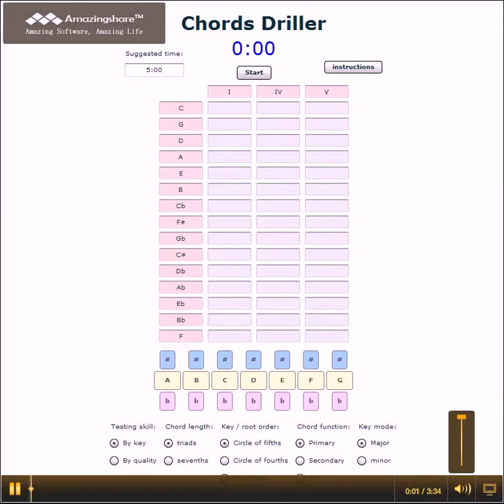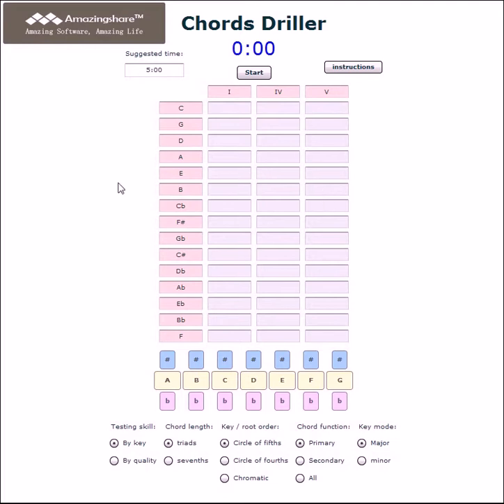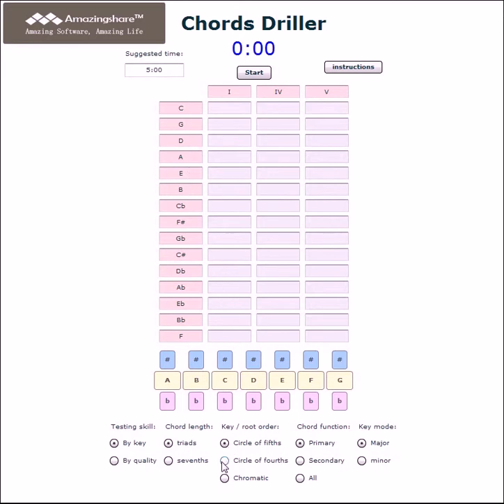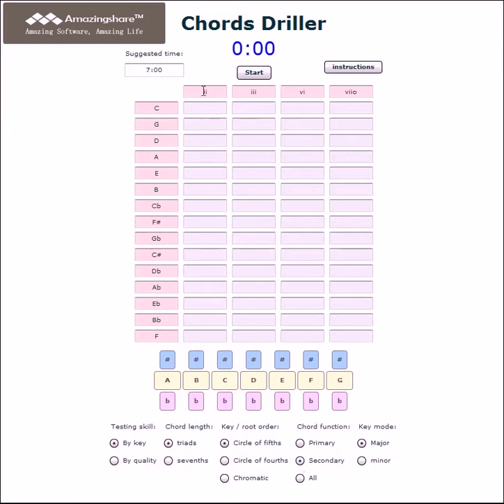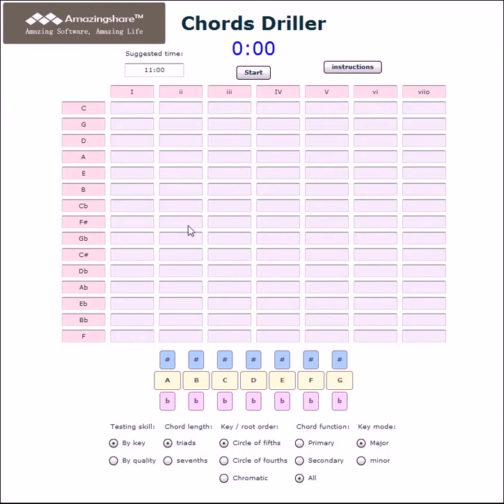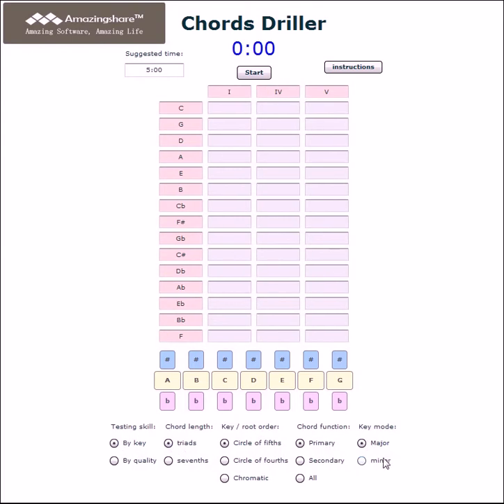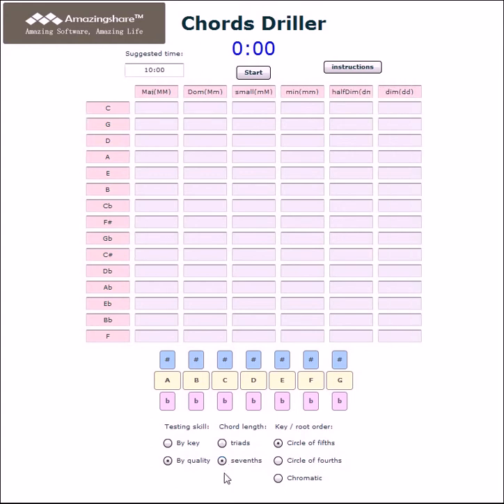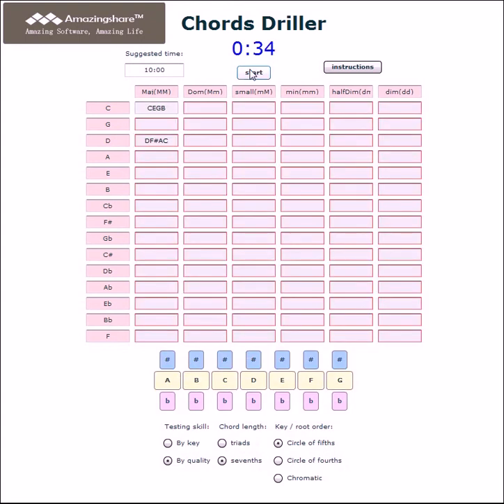Chord Driller Software Demo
A demonstration of a Flex / ActionScript 3 application that I made for helping music theory students speed up their ability to spell chords.